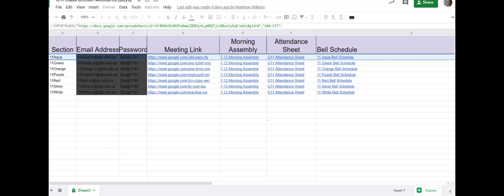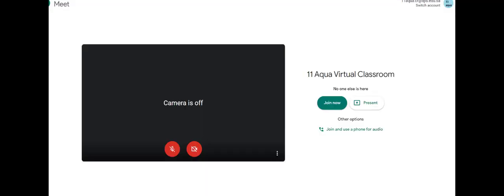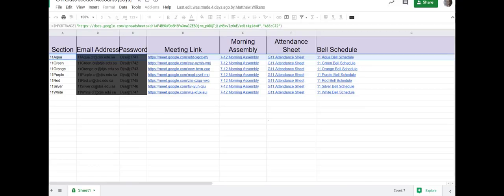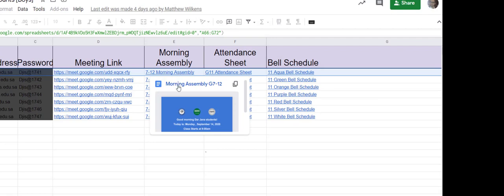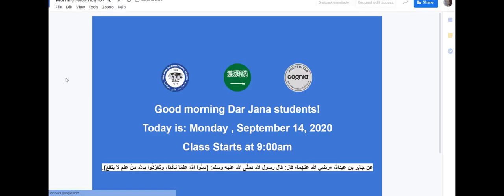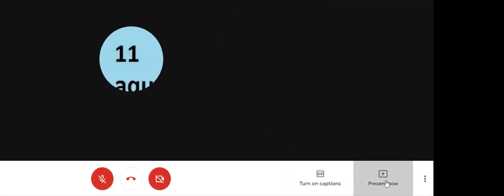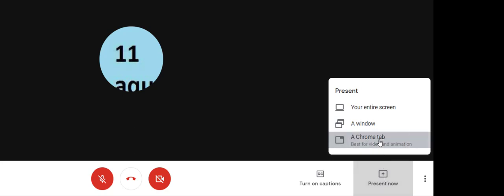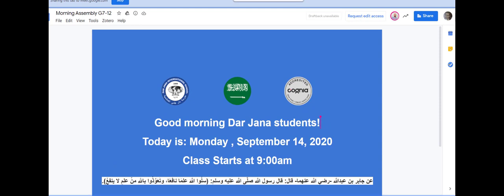Display morning assembly message - عرض الرسالة الصباحية على غوغل ميت